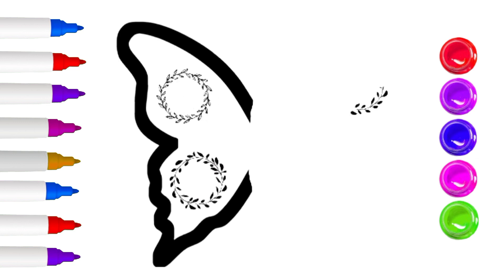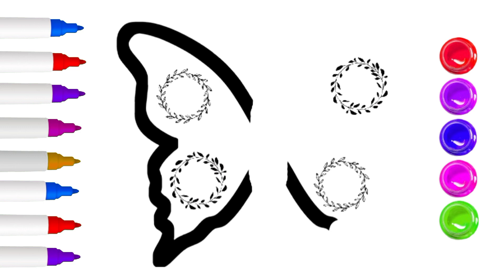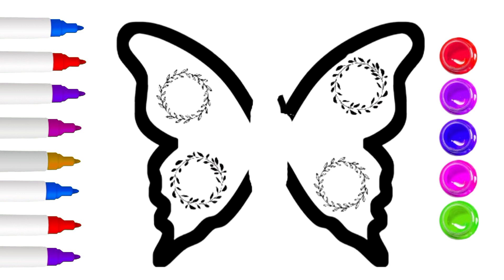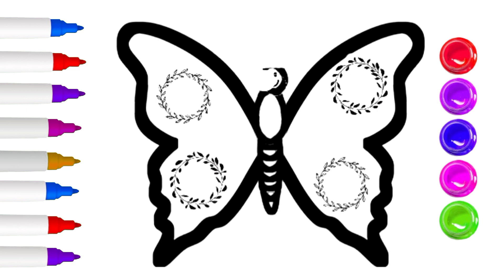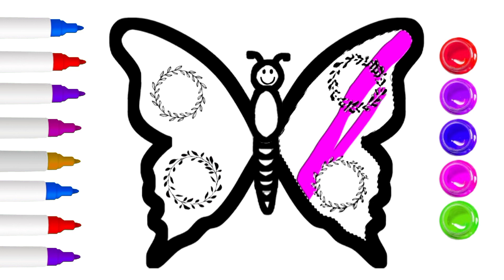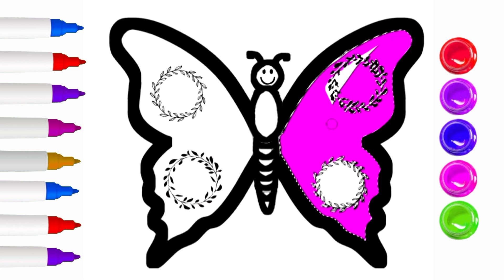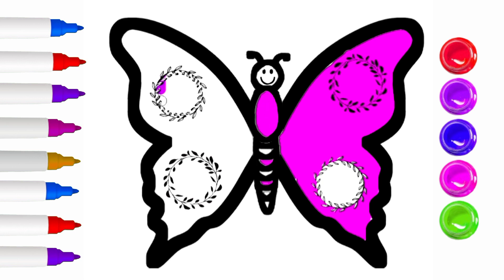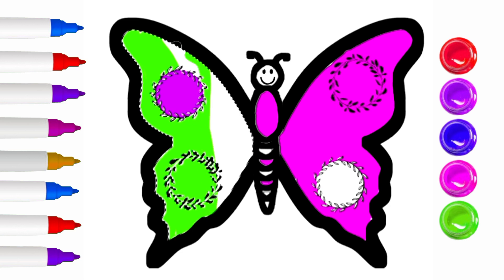How to draw Butterfly and Colouring for kids and toddlers | ABCD rhymes song for kids and toddlers5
Cute cat drawing and Colouring for kids and toddlers || ABCD rhymes song for kids and toddlers and paint a butterfly with me